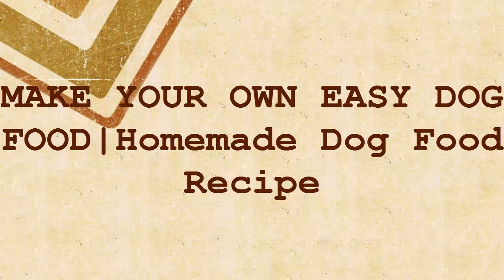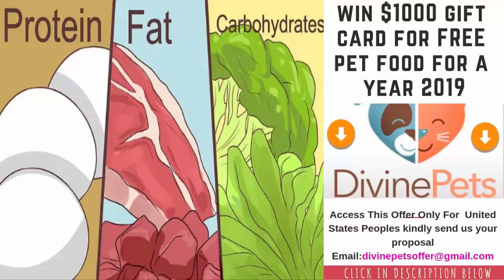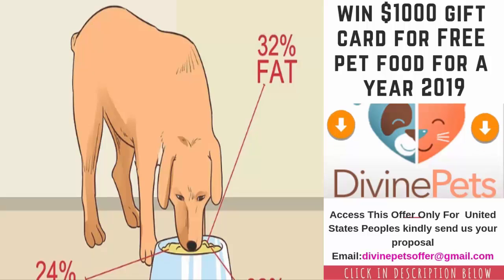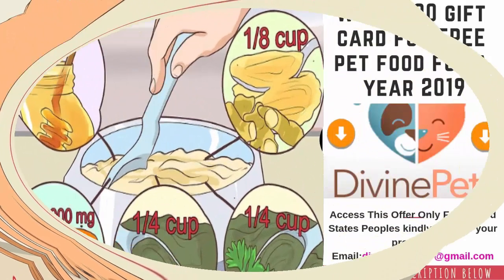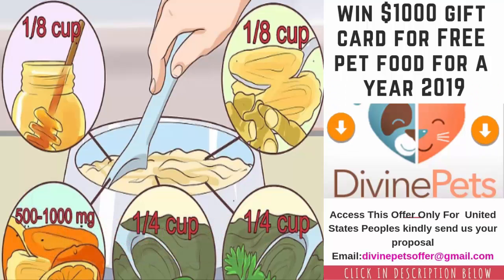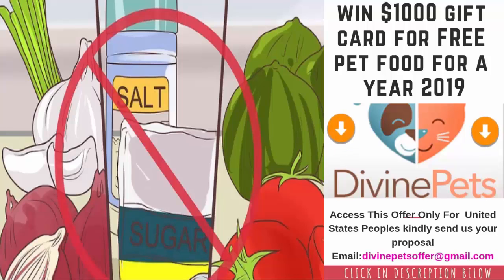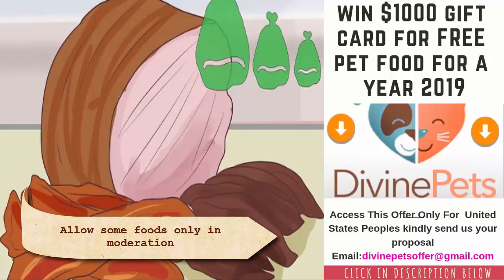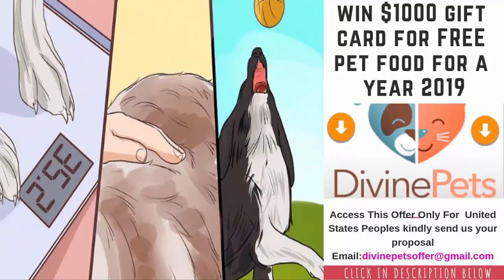MAKE YOUR OWN EASY DOG FOOD|Homemade Dog Food Recipe